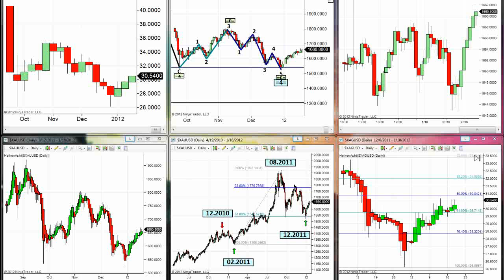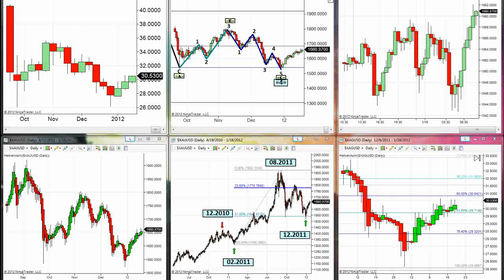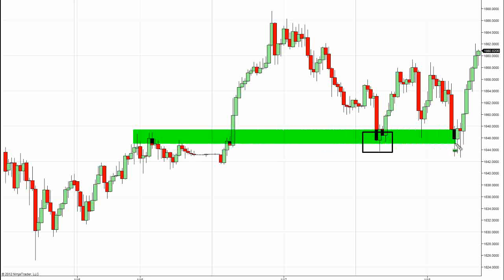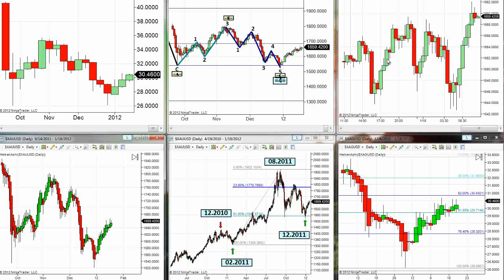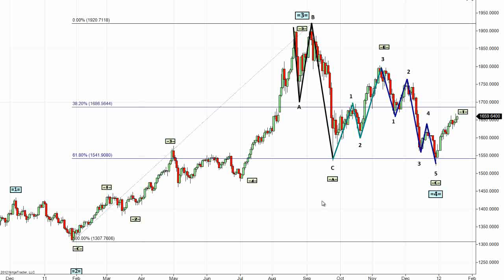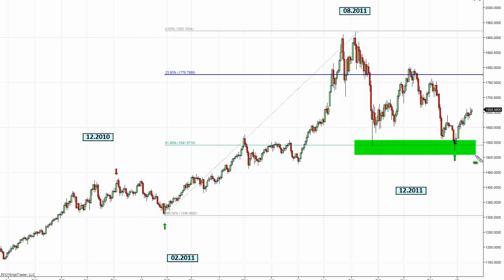The Gold Forecast - 01/18/2012